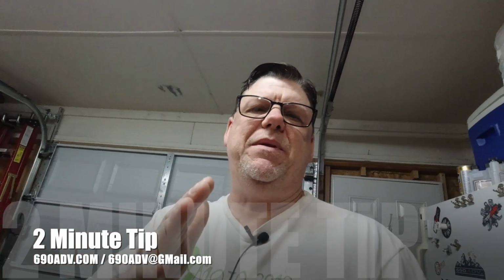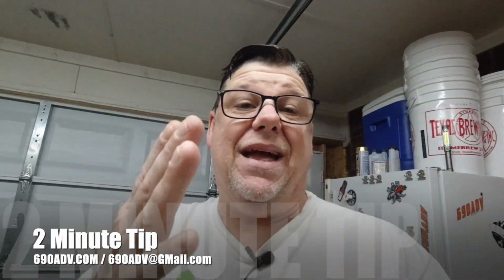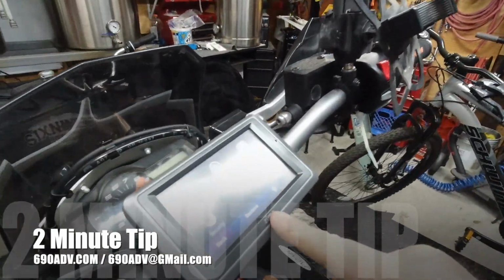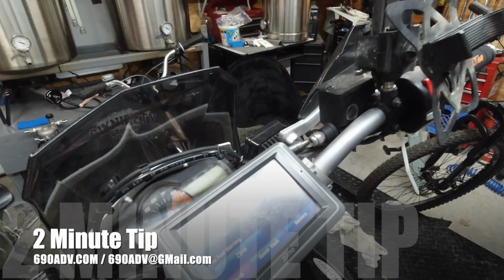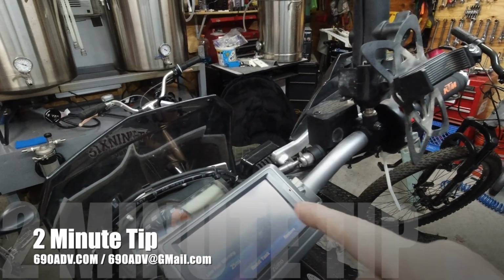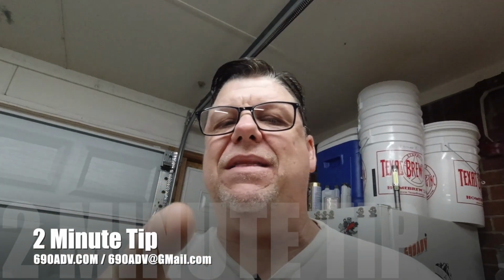Tip For Your Dual Sport Motorcycle to Help Not Run Out Of GAS!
New Videos Weekly! LINKS TO GEAR BELOW! Thanks
Thank you to every Patron we have cool stuff coming!

Here is a good little tip for new riders and riders on there dual sport motorcycles to keep track of how much gas they have in there tank. This Tip may help out on not ever running out of gas on your motorcycle adventures.

      channel grow, so thanks so much!

🔥Wrist Key Chain : MY PICK!

🔥Giant Loop Fender Bag : MY PICK!

🔥Emergency Aid KIT : MY PICK!

🔥Tool Kit : MY PICK!

🔥Scorpion EXO-AT950 Helmet : MY PICK!

🔥Aria Helmet:

🔥Bell Adventure Helmet:

🔥Aluminum Foil Sheets : MY PICK!

🔥AVG Carbon Helmet:

🔥KLIM Helmet:

🔥Foldable Water bottle: CHEAP!

🔥Motorcycle Tow Strap: CHEAP!

🔥Ultralight Hammock: CHEAP!

🔥Baja Designs Off Road Lights (THE BEST)

🔥JB Weld:

🔥GoPro Hero4:

🔥GoPro Bluetooth Backpack:

🔥Sena Prizm Camera:

🔥Spot X 2 Communicator:

🔥Camp Flashlight:

⭐KTM Skid Plate:

⭐Baja Design Off Road Lights:

⭐KTM Hand Guards:

⭐KTM Clutch Cover Carbon Fiber:

⭐KTM Rally PEGS:

⭐KTM Wind Shield:

⭐Double Take Mirrors:

⭐USB Battery Bank:

⭐TUSK Pannier Luggage:

⭐Tusk Rack System KTM:

⭐Giant Loop Great Basin:

⭐Steering Damper:

⭐Scorpion Helmet:

⭐Sena Bluetooth Comm:

⭐Bluetooth Camera:

⭐Ram Bar Mount:

⭐Tank Bag:

⭐RotoPax 1gal:

⭐RotoPax Mount:

⭐Fender Bag: